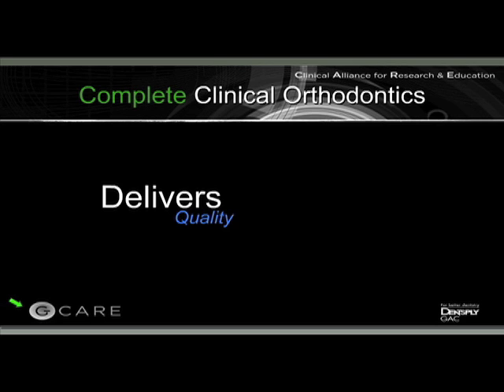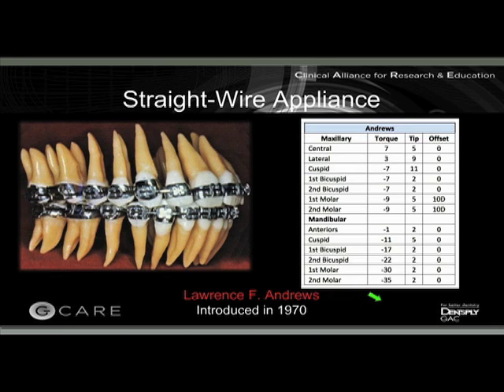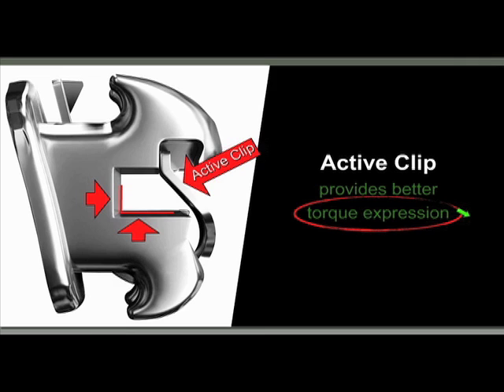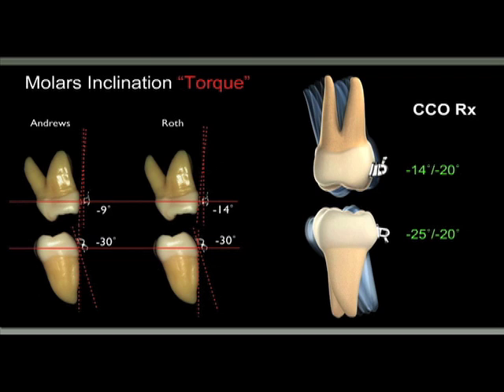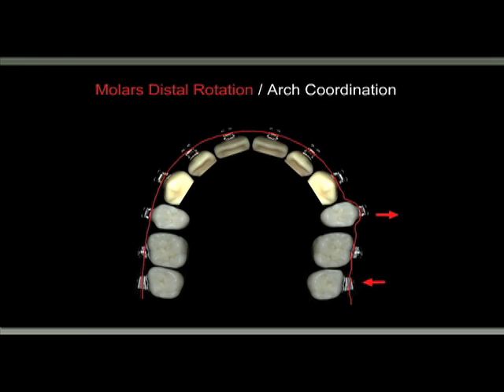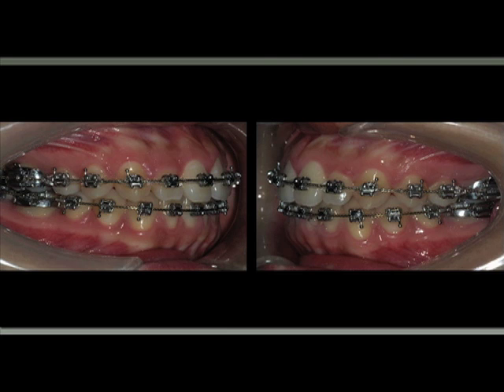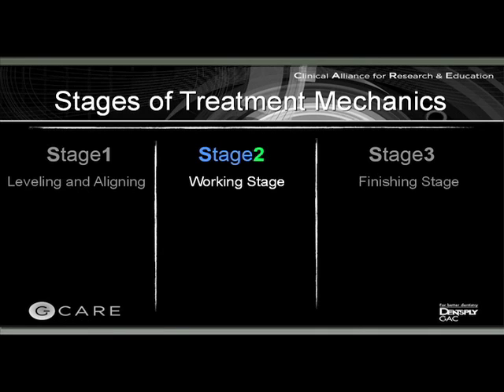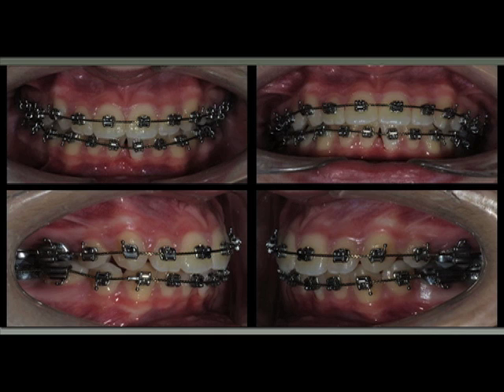Complete Clinical Orthodontics (CCO)